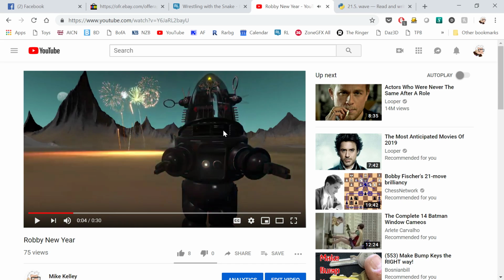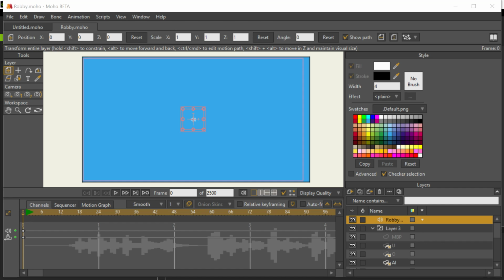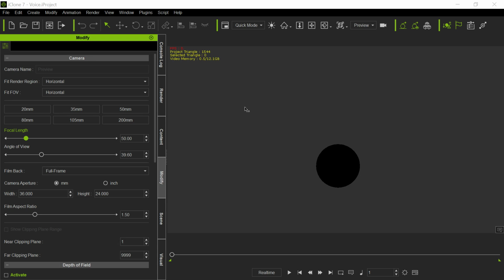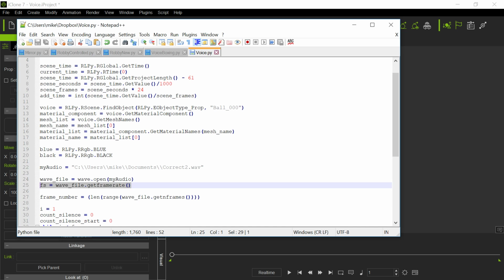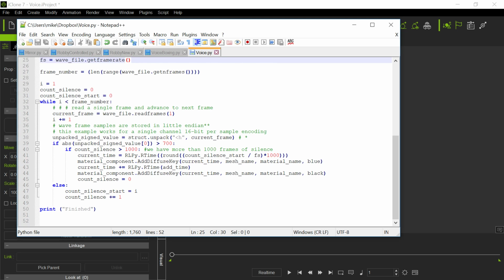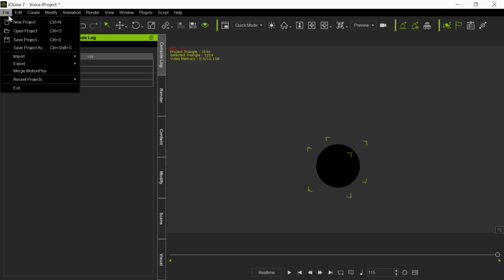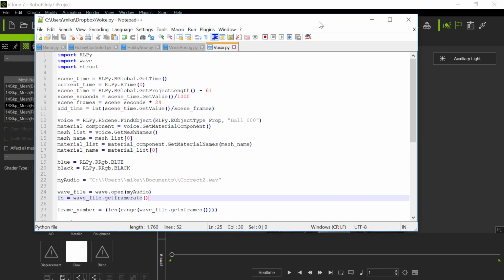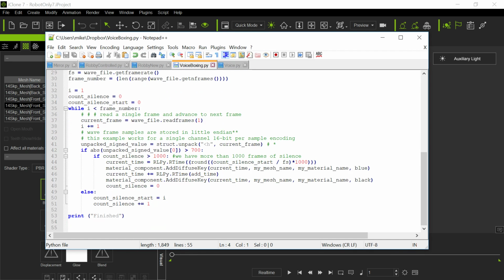iClone Python - Controlling materials with sound part 1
Showing how to change colors in a material using the amplitude of a sound file